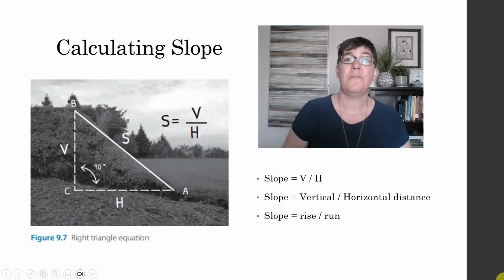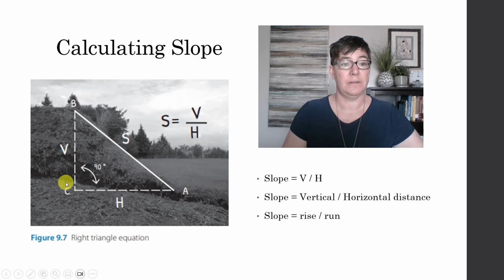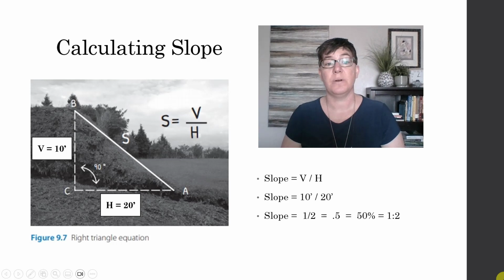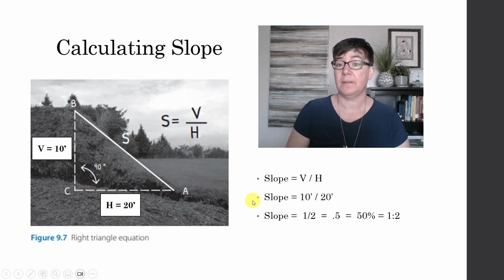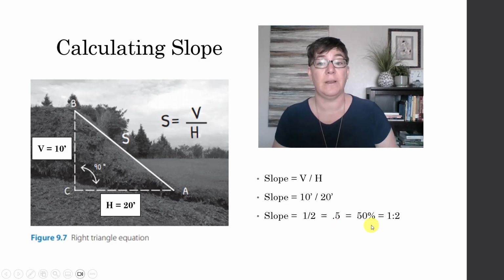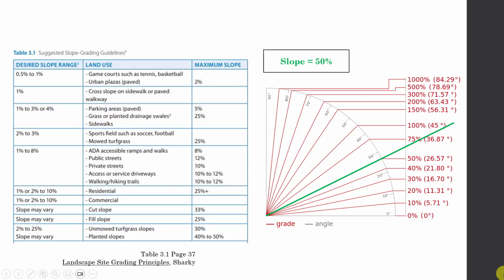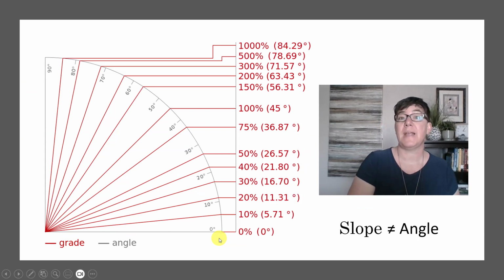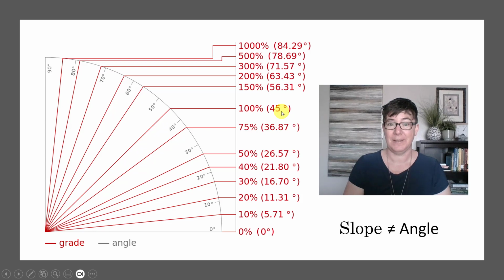5-2 Calculating Slope